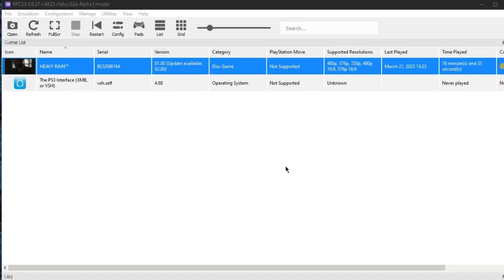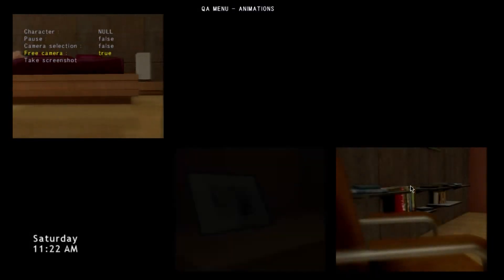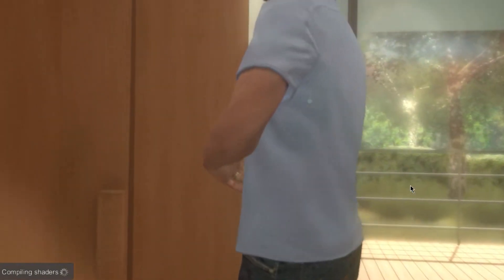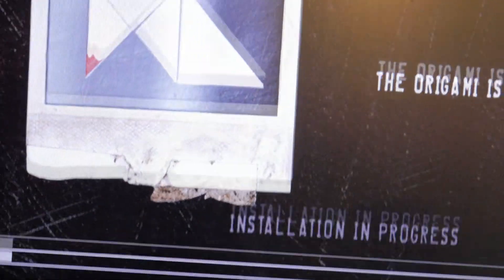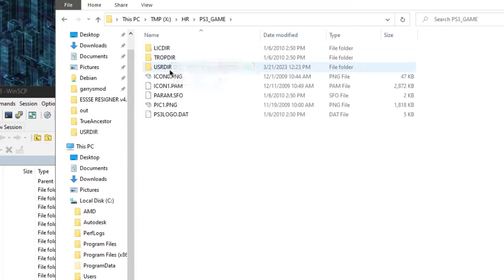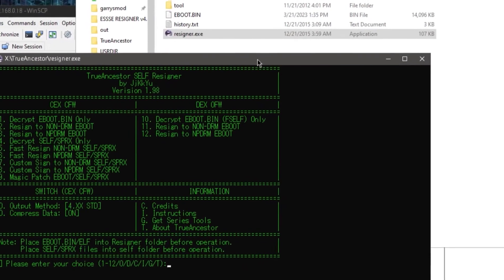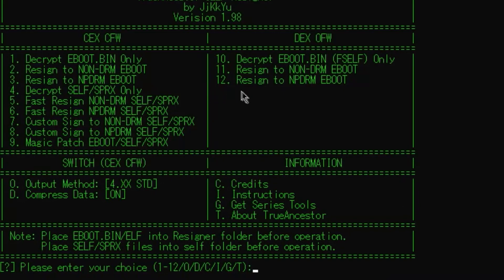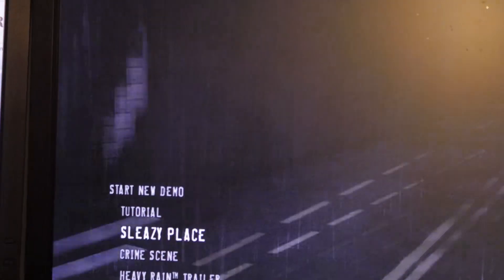How to Enable the DEBUG MENU in HEAVY RAIN! [CFW&EMULATOR]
This video shows 2 ways of getting the debug mode, the first and easiest is just using the ps3 emulator. the 2nd is using a real ps3 with cfw.

which is part of and will let you load the debug mode on a real ps3 as well

For making your own eboot:
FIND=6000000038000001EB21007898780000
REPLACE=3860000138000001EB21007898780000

(THIS ALSO WORKS WITH THE EMULATOR IF YOU WANT TO USE IT AND NOT THE BUILT IN PATCH FOR SOME REASON LOL)

old issue i was having with applying custom patch/using the emulator's built in cheat thing

shout outs to LIDER 91, dragonbane, and CR